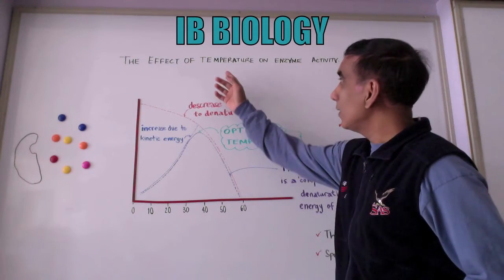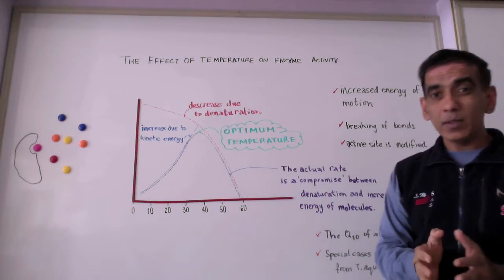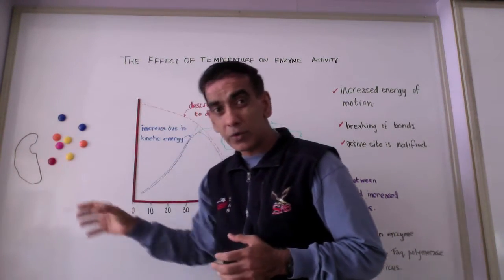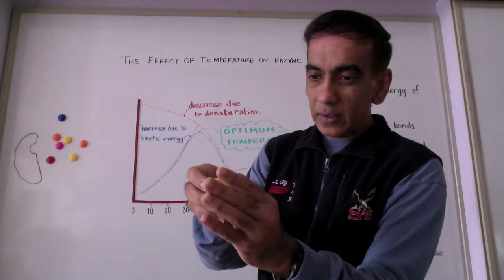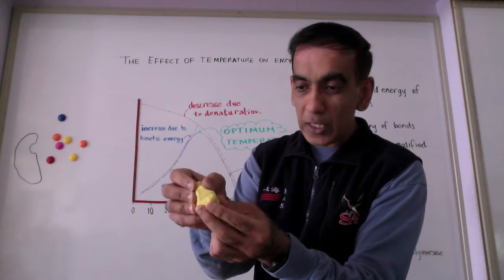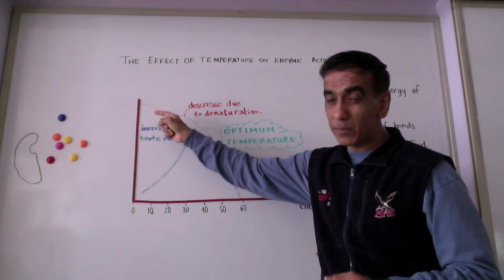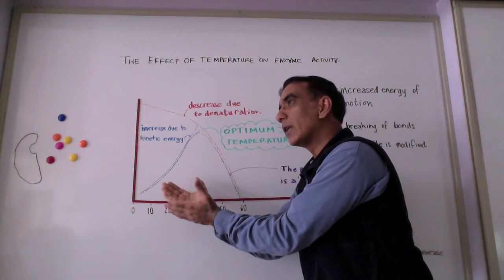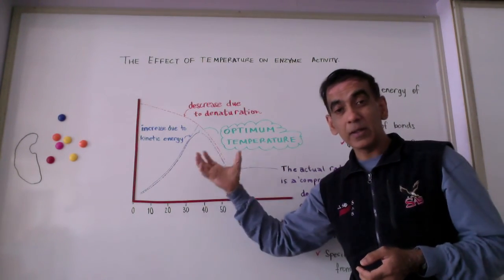Enzymes-The Effect of Temperature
Dubay examines the relationship between temperature and enzyme activity.